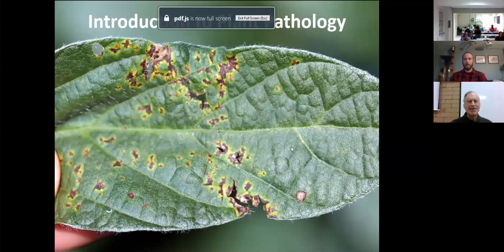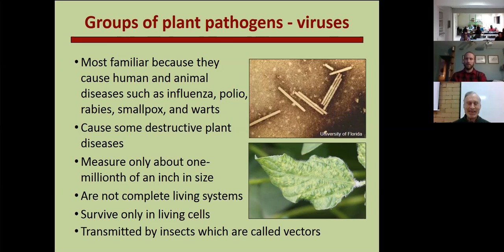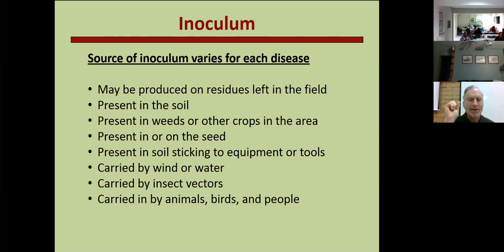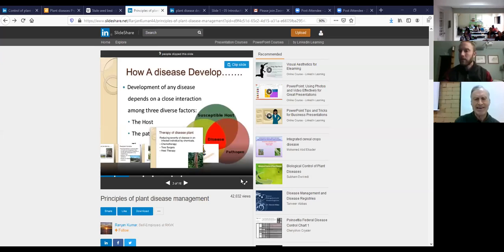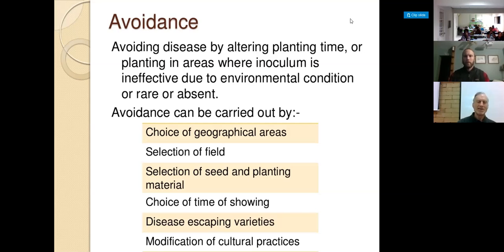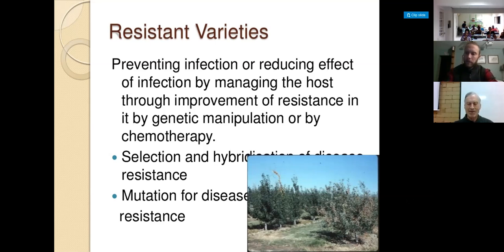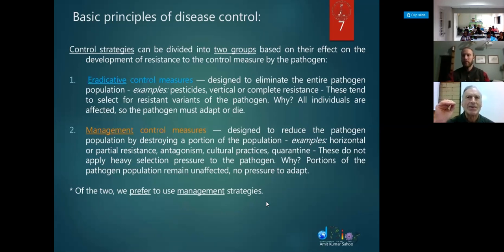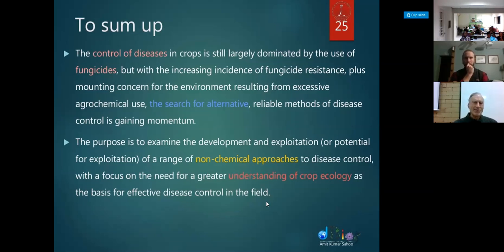3.3.2 - Pest Diseases and Organic Solutions, Weed Management 2